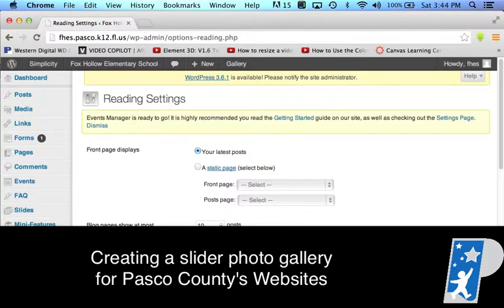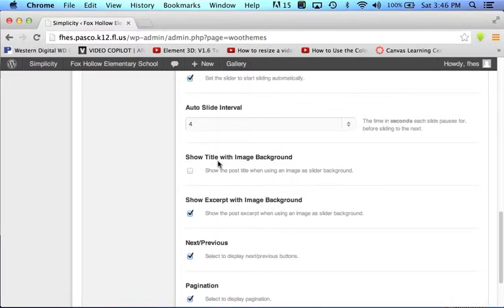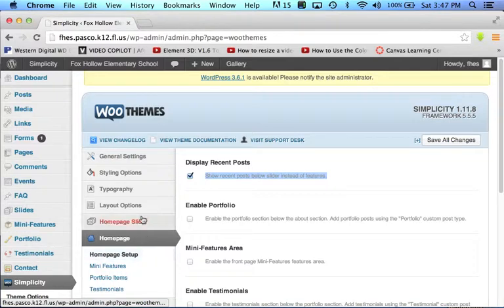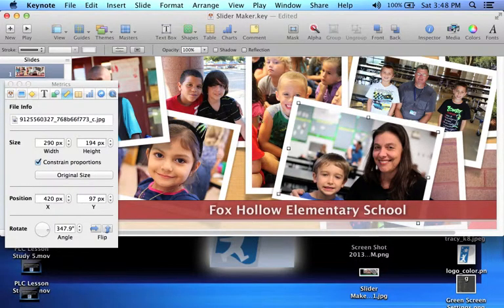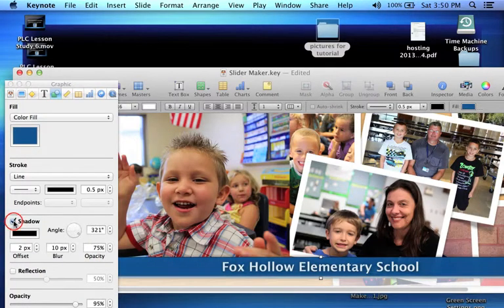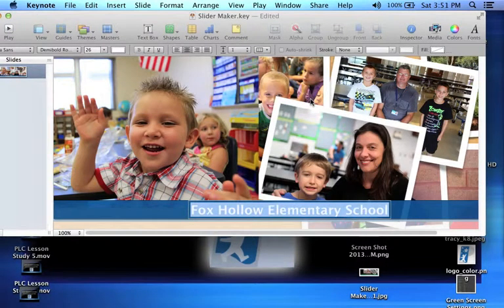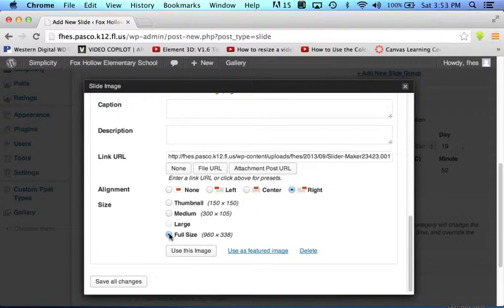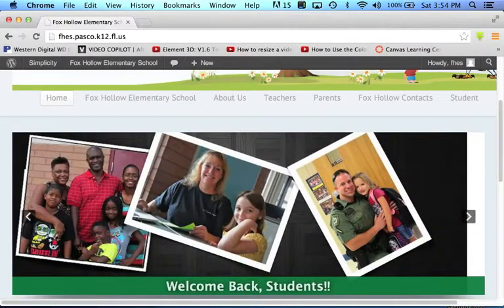How to add a Slider Gallery in the Simplicity Theme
This tutorial shows a tool (keynote) that will allow you to create the exact dimensions for your website slider. It also shows how to change out the slider.